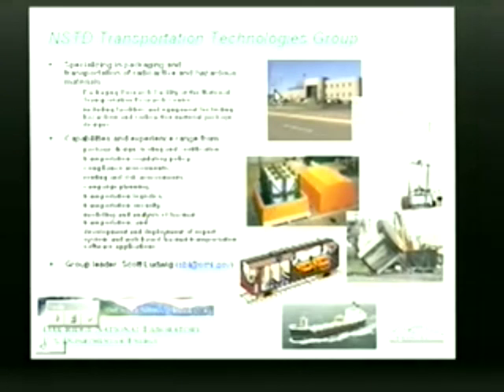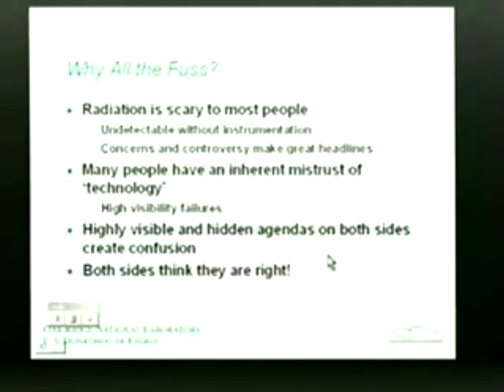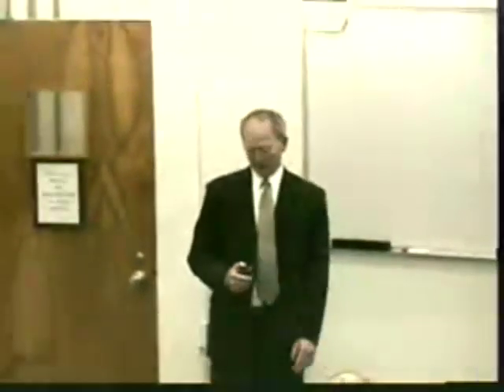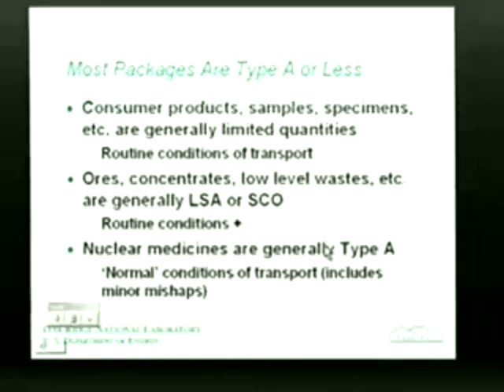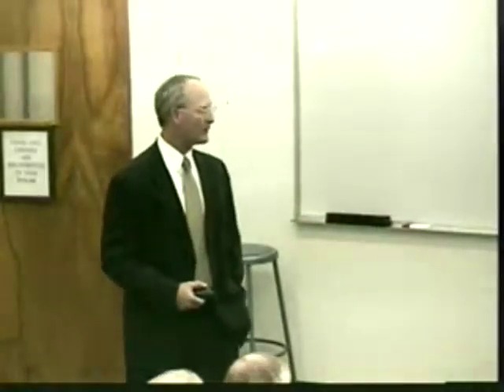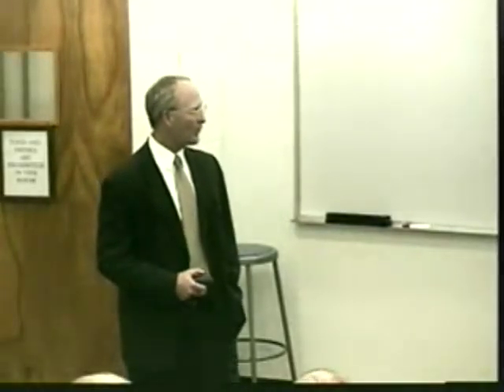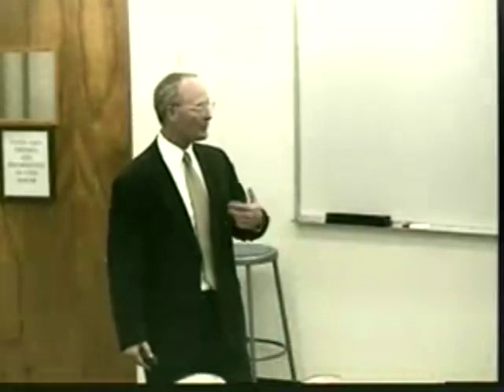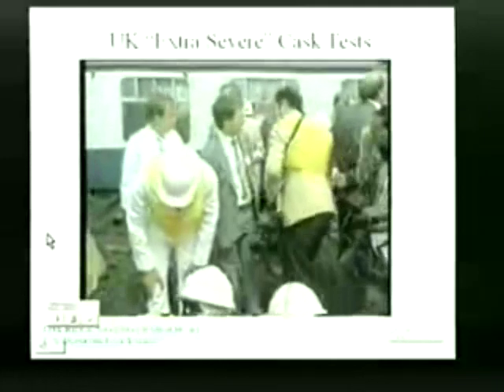Richard R. Rawl: Transporting Radioactive Materials - Safe or Not?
Speaker: Richard R. Rawl
Title:  Transporting Radioactive Materials - Safe or Not?

Copyright: University of Tennessee